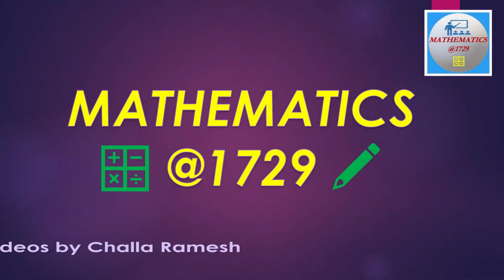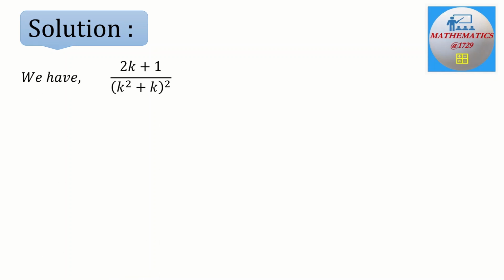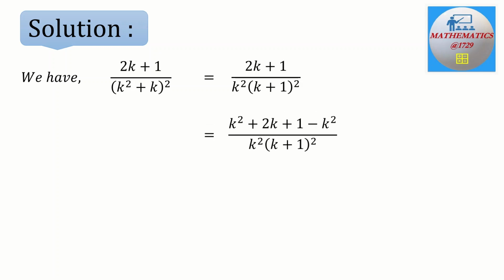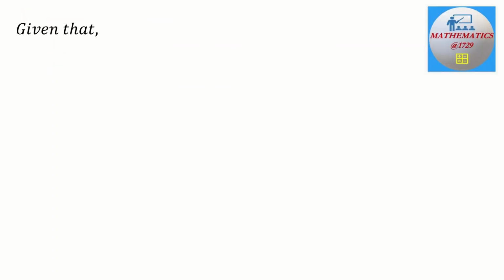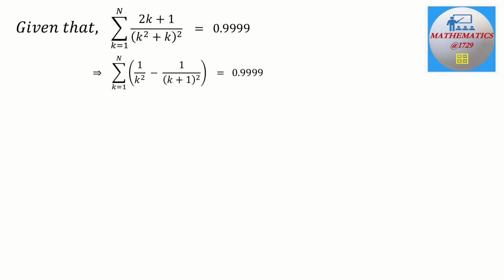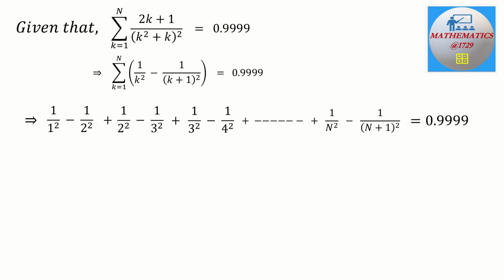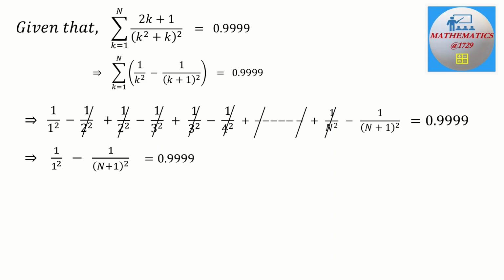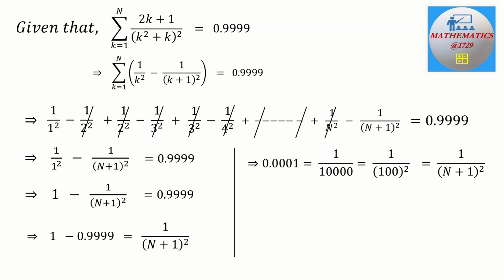How to find the value of N ? When the sum of the n terms is 0.9999 PRMO Question Olympiad Exam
In this video I have explained one Pre Regional Mathematics Olympiad Exam question which is related to Summation of the terms.

The method of finding the value of N is very useful to the students who prepared for Olympiad Exams.